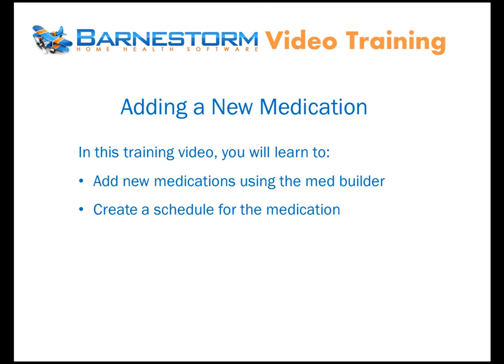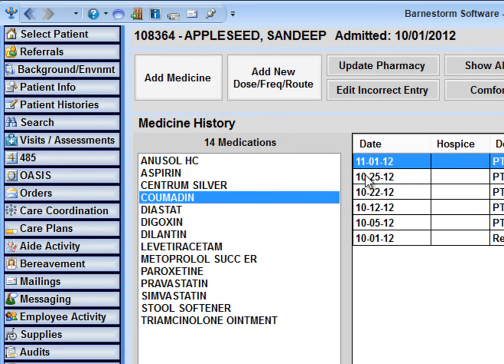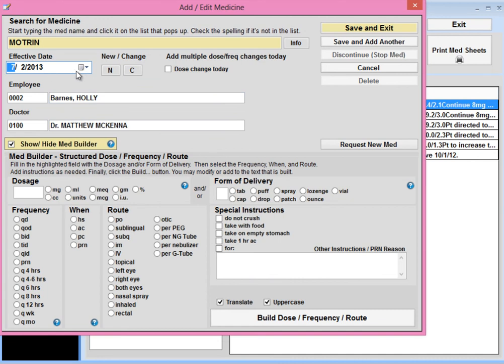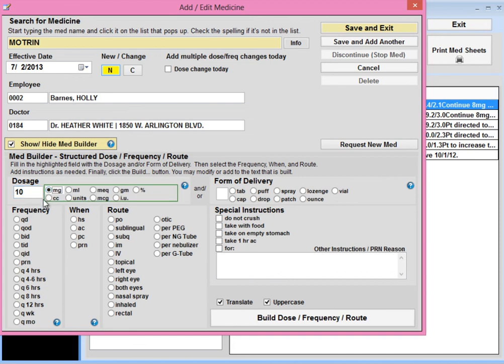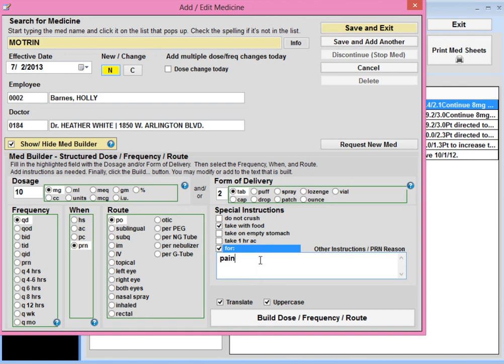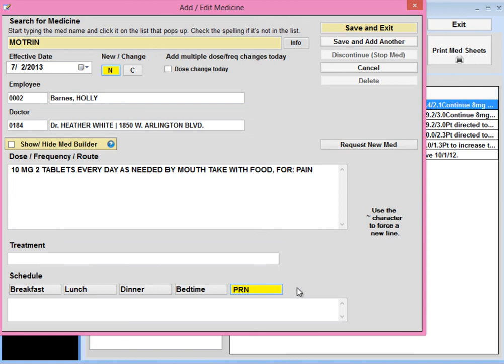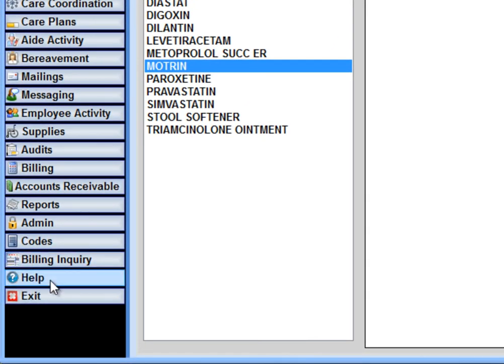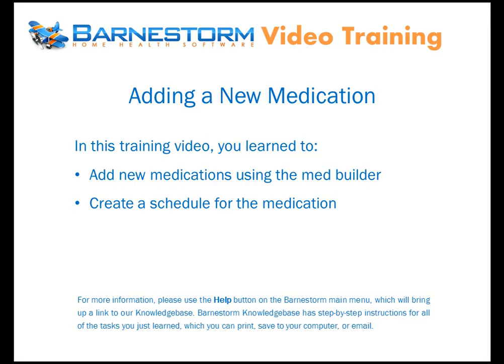Adding a New Medication